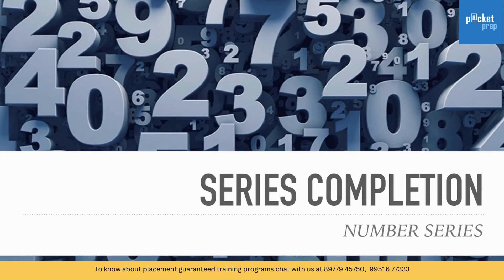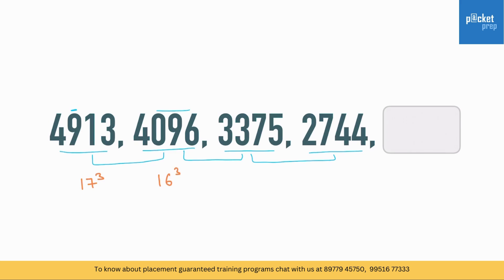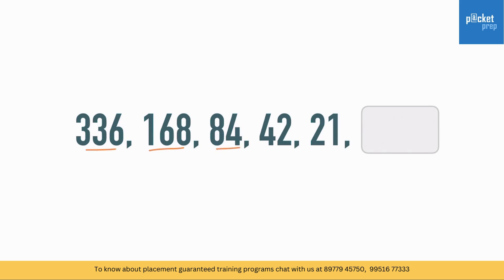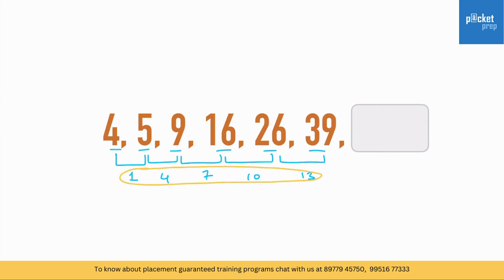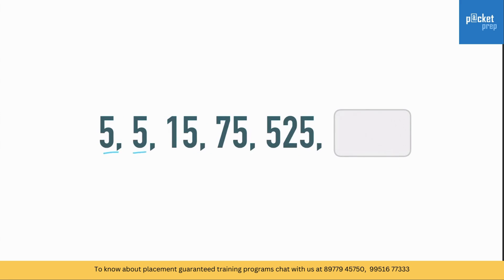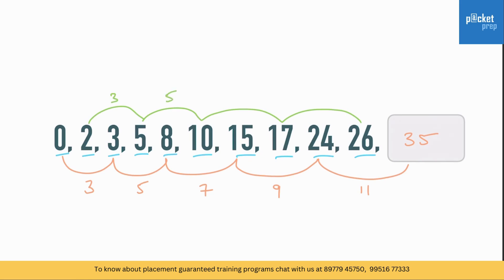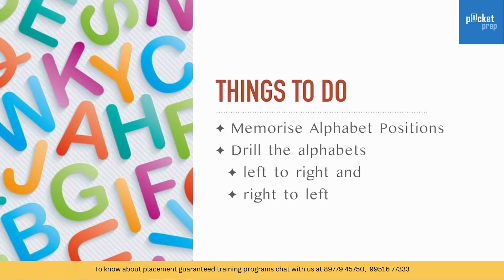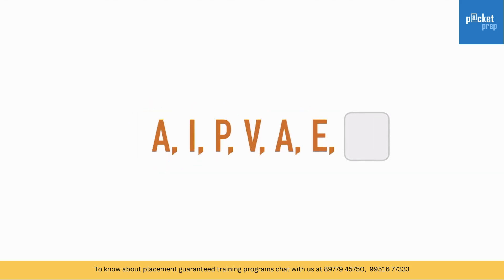R1 – Series Completion | TCS NQT